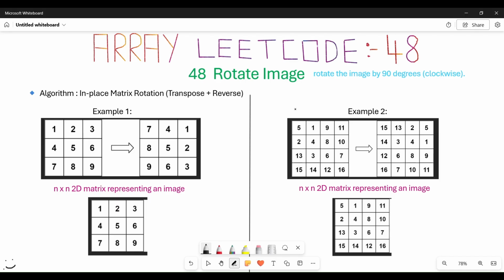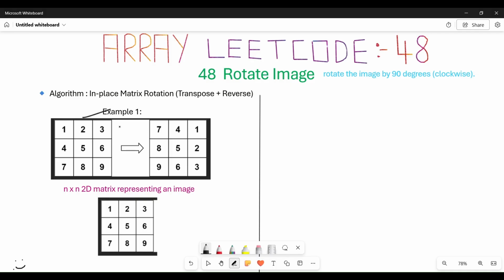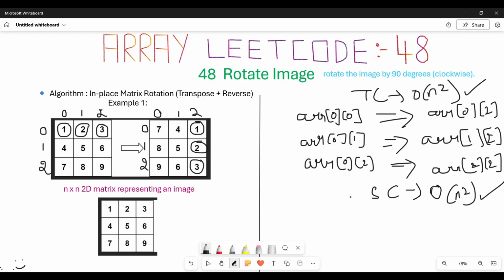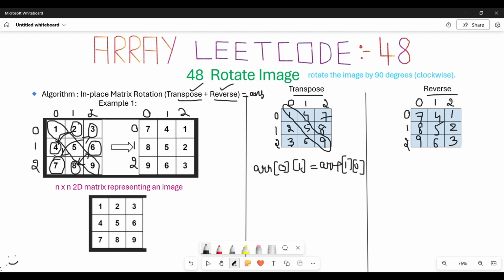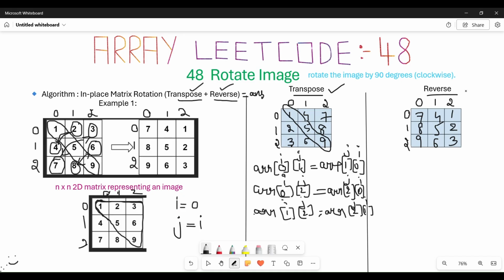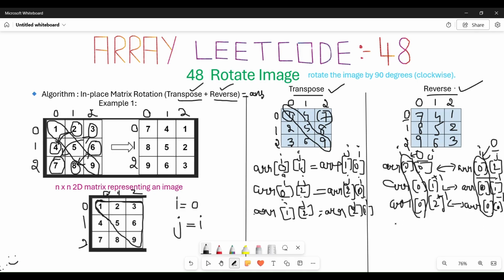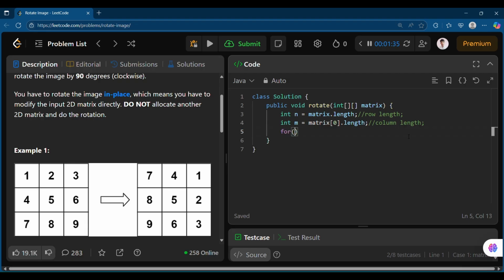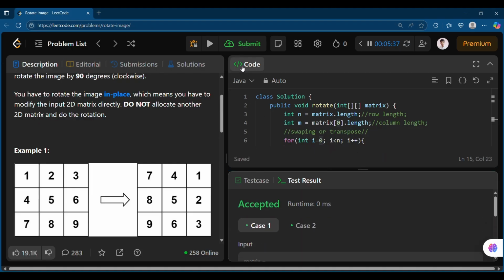leetcode 48 - rotate image | Optimal Approach in JAVA.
This program rotates a given square matrix by 90 degrees clockwise.

Find dimensions

First, it calculates the number of rows (n) and columns (m) in the matrix.

Since the input is a square matrix, n and m are equal.

Transpose the matrix

Transpose means converting rows into columns.

The program does this by swapping elements across the main diagonal (top-left to bottom-right).

For example, the element at position (i, j) is swapped with the element at (j, i).

After this step, the matrix becomes its transpose.

Reverse each row

Once transposed, the program reverses every row of the matrix.

Reversing a row means swapping its leftmost and rightmost elements, then the next pair, and so on until the middle is reached.

This transforms the transposed matrix into its 90-degree clockwise rotated form.

Final Output

After these two steps (transpose + reverse), the matrix is rotated 90 degrees clockwise in-place (without using extra memory).
⏱ Time Complexity

Transpose step

Nested loops go through about half of the matrix (n × n / 2 swaps).

Overall complexity: O(n²)

Row reversal step

Every row is reversed (n/2 swaps per row × n rows).

Overall complexity: O(n²)

✅ Total time complexity: O(n²)

💾 Space Complexity

The algorithm only uses a temporary variable for swapping.

No extra matrix or data structure is used.

✅ Space complexity: O(1) (in-place rotation).

⚡ So final: Time = O(n²), Space = O(1)
DRY RUN FOR EXAMPLE 2:
Input

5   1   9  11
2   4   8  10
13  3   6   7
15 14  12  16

Step 1: Transpose (swap matrix[i][j] with matrix[j][i] for j ≥ i)

Result:

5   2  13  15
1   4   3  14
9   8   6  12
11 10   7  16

Step 2: Reverse each row

Result (90° clockwise rotation):

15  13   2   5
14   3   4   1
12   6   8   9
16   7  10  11